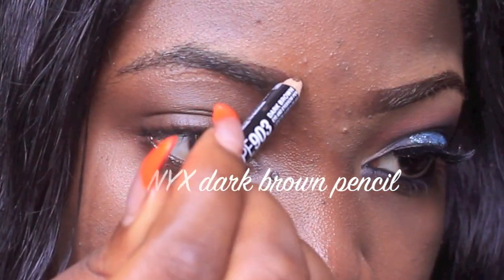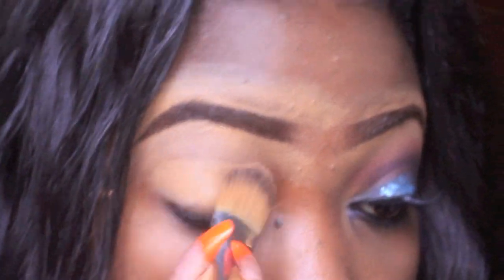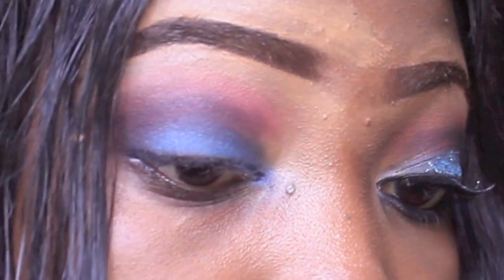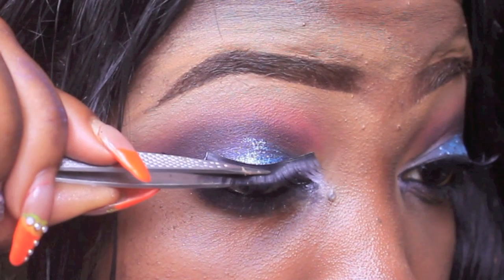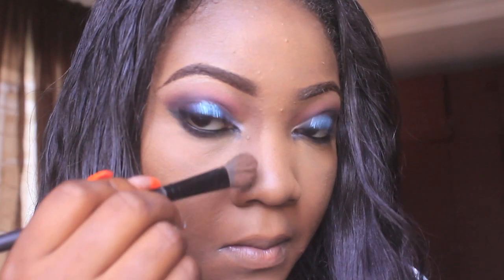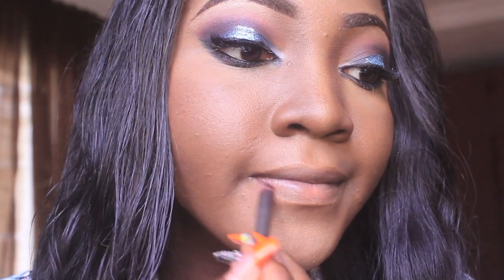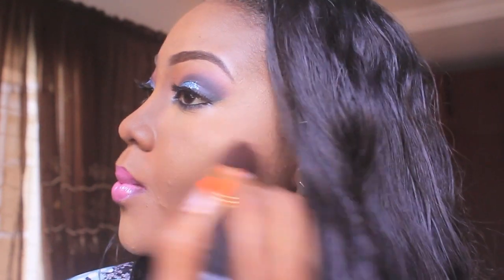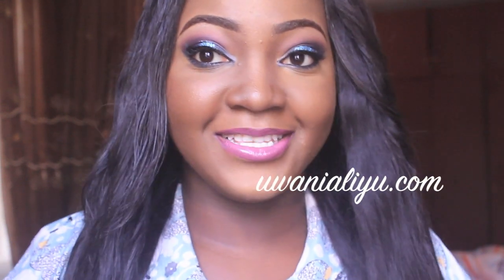BLUE SPARKS- MAKEUP TUTORIAL